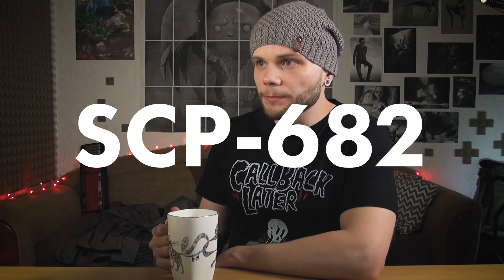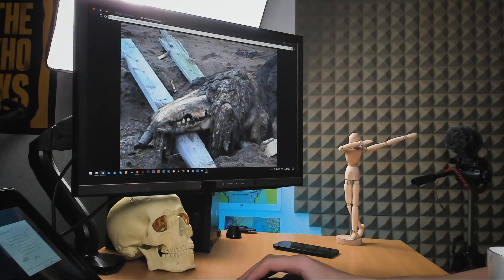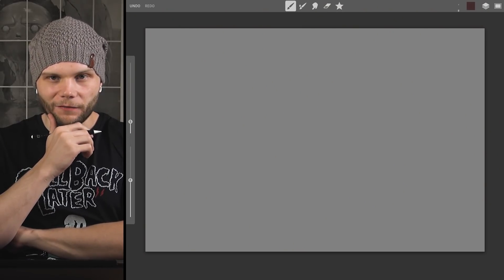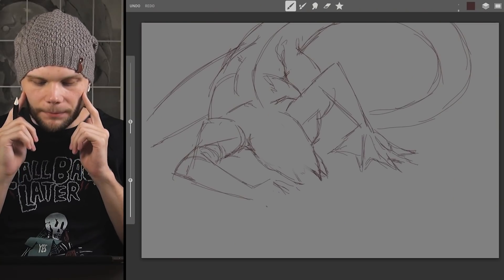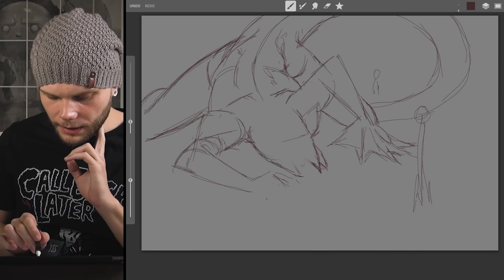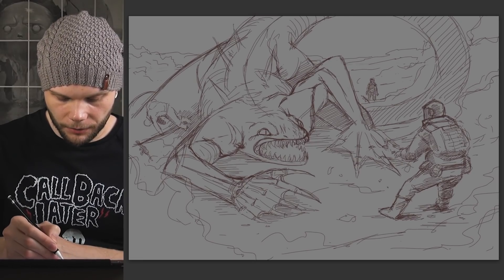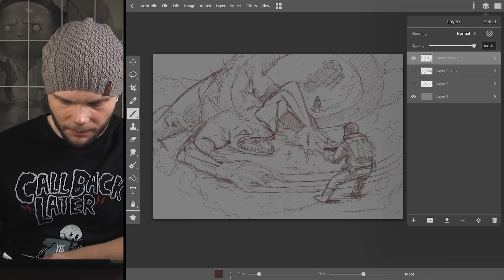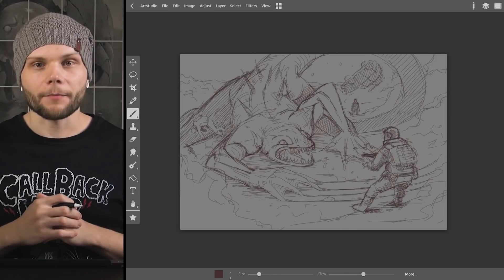How To Draw Giant Lizard - SCP-682 - Part 1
Let's paint the most dangerous SCP-682. Get ready for some epic imagery!